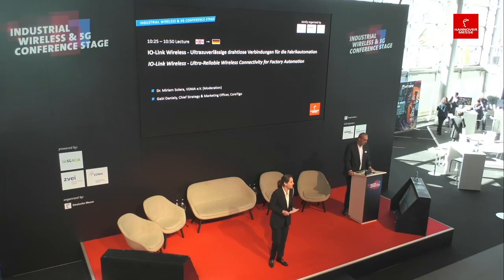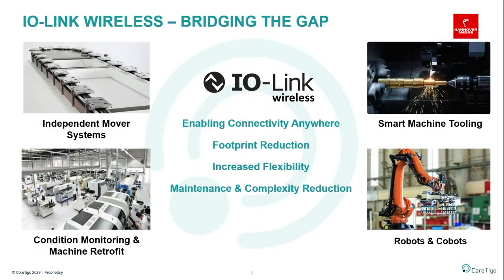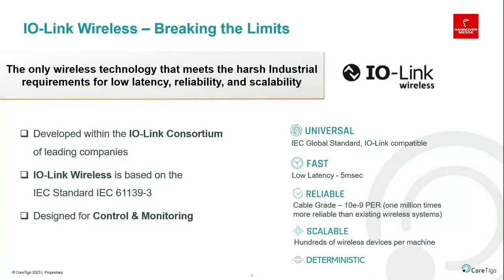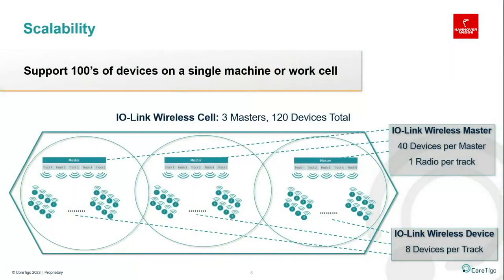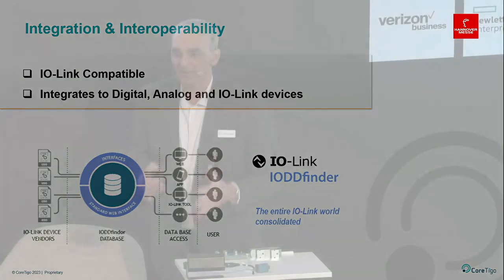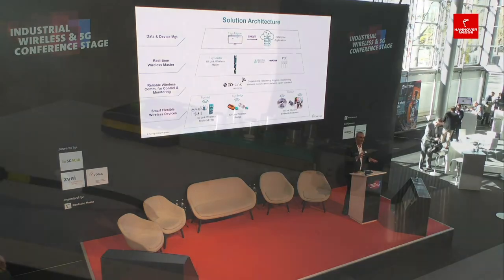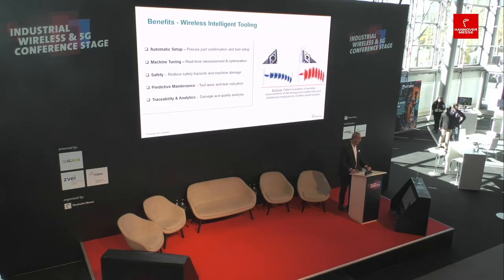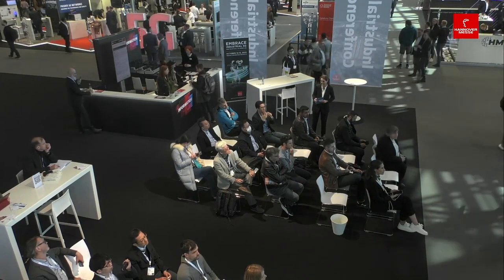IO-Link Wireless Ultra-Reliable Wireless Connectivity for Factory Automation. At Hannover Messe 2023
IO-Link Wireless is a wireless communication technology that was designed specifically for industrial use. It is a deterministic, low latency (5 msec), highly reliable, and scalable universal wireless communication protocol based on the IO-Link IEC 61131-9 standard. IO-Link Wireless is suitable for real-time control and monitoring and enables a range of applications both for existing and new machines that were not possible before. IO-Link Wireless enhances production lines by enabling maximum flexibility and adaptivity, increased throughput, along with simple and cost-effective deployment.

Watch the lecture by Gabi Daniely, Chief Strategy & Marketing Officer at CoreTigo.

This lecture was delivered as part of the Industrial Wireless & 5G Conference Stage at  @hannovermesse  19-April-2023, in cooperation with  @vdma .